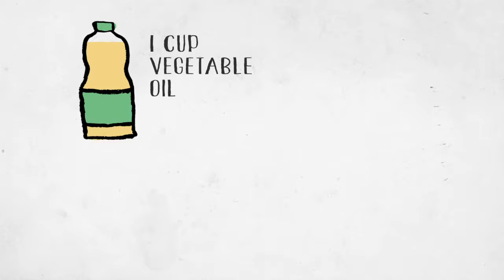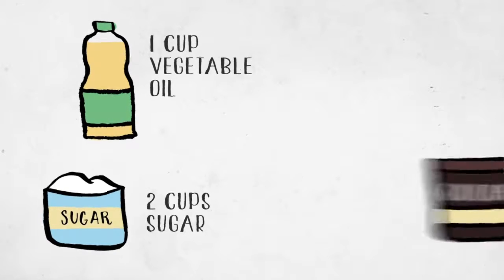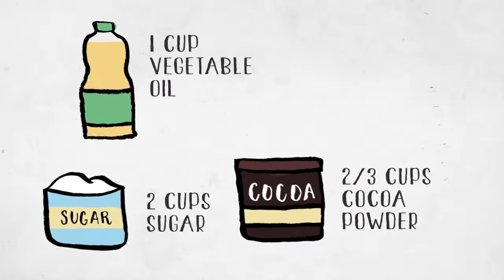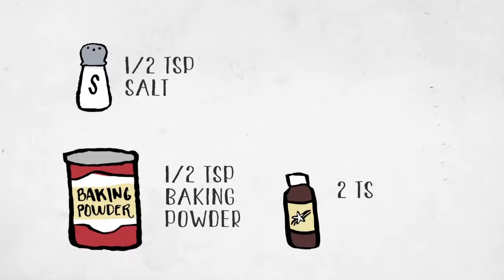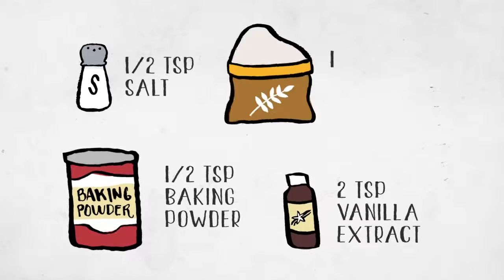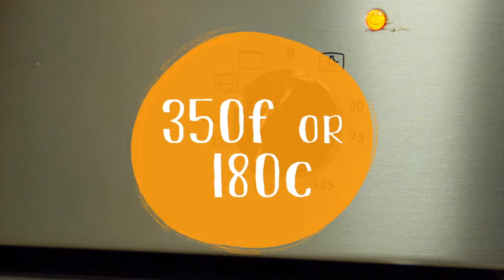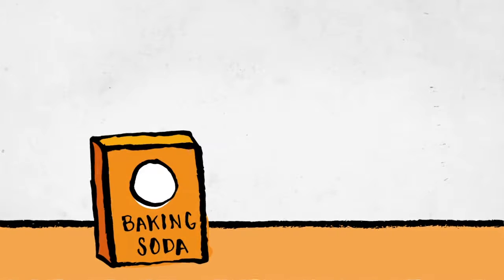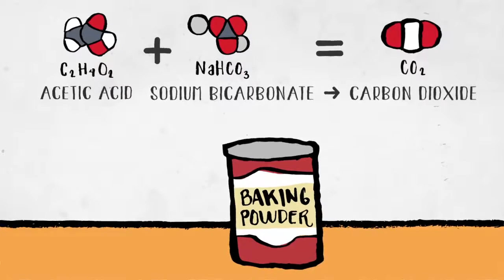Baking 101 with Wado Siman - Brownies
Baking Soda, Baking Powder, What’s the Difference? Let’s find out with Brownies!